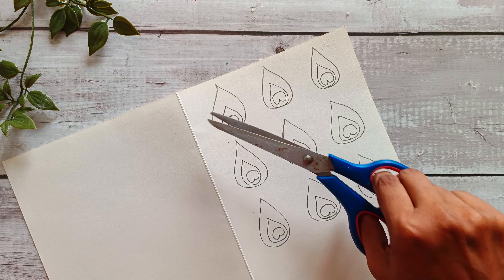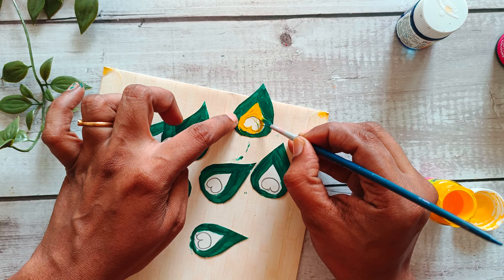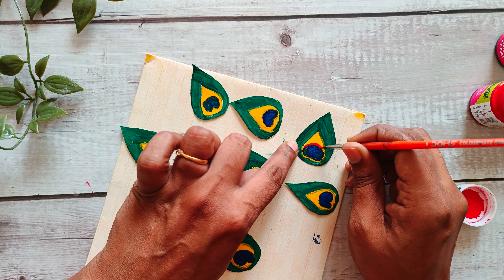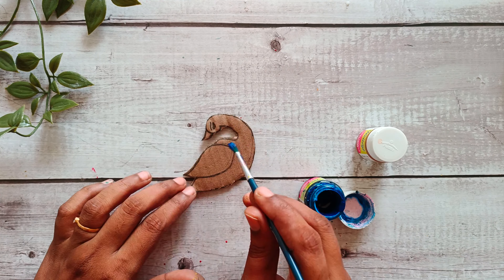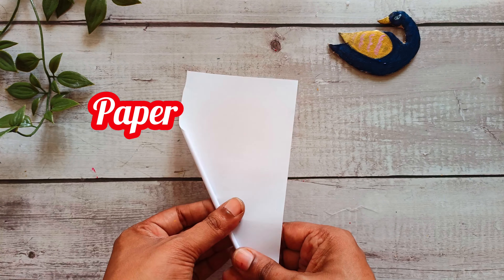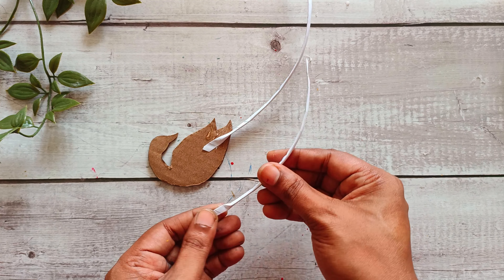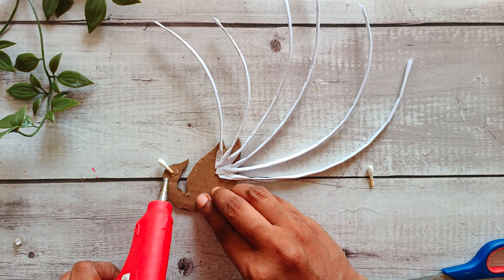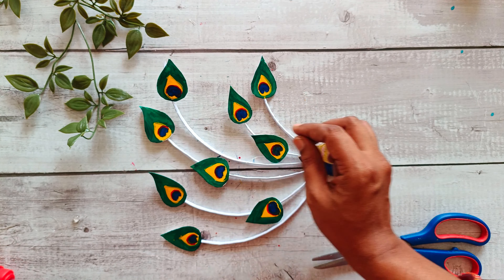పాత పెళ్లి కార్డ్స్ ని ఇలా కూడా వాడొచ్చా🤩|Handmade Crafts At Home With Waste Material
for more crafts

similar searches
wedding card craft ideas home decoration,
paint bottle reuse,
easy and quick paper wall hanging ideas
Home wall Decoration ideas with Cardboard,
wall decor diy,
best out of waste easy and simple,
waste material craft ideas,
do it yourself,
home decorating ideas handmade easy,
paper crafts easy flower wall hanging,
how to make wall hanging with waste    material

పాత పెళ్లి కార్డ్స్ ని ఇలా వాడొచ్చని తెలిస్తే ఇంకెప్పుడు పడేయరు 🤩| DIY | Home Decoration Ideas | Best Out Of Waste Cardboard | Waste material craft ideas